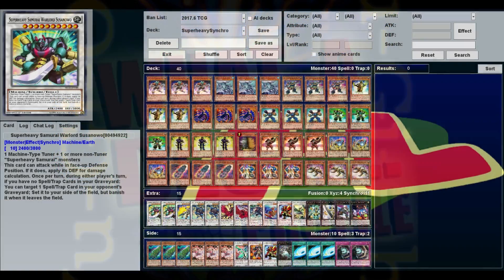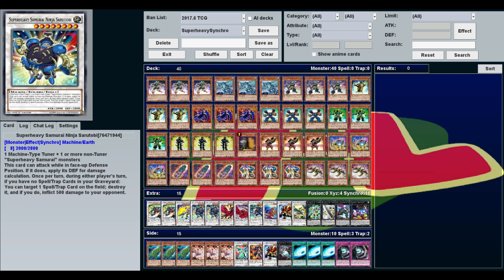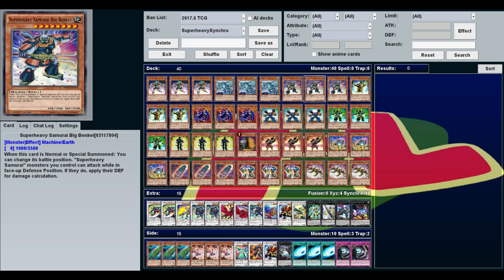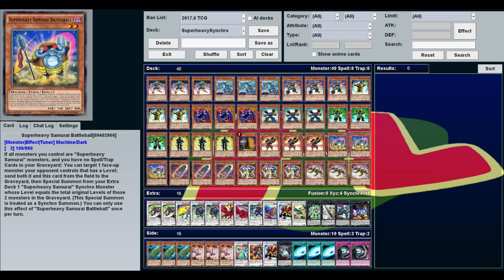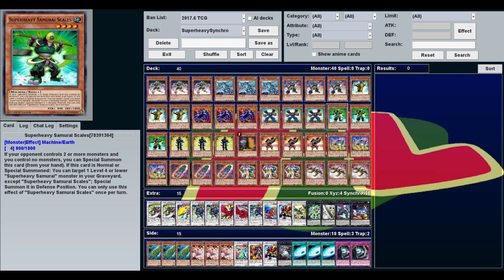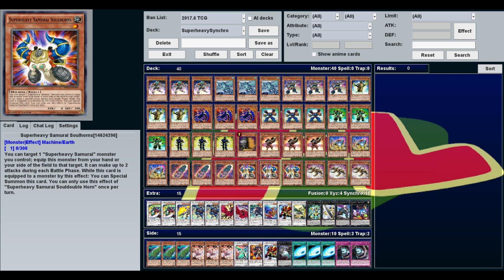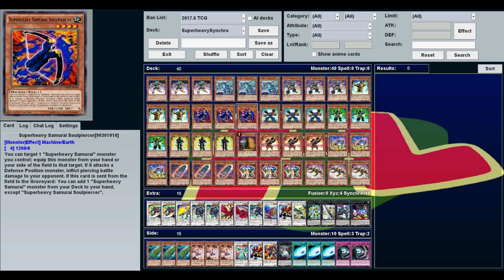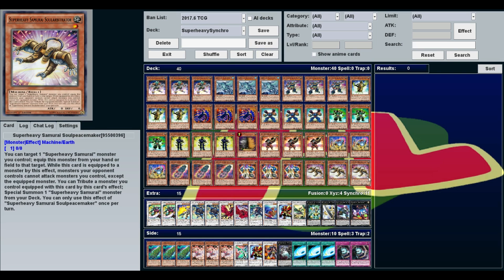Superheavy Samurai Synchro - What a Deck Profile! - June 2017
Welcome to the deck profile for the Superheavy Samurai Synchro deck used in episode 111 of Hardleg Gaming's What a Deck show,  where Hardleg Joe plays rogue, troll, or otherwise unusual decks against strangers on YGOPro.

As the name implies this is a synchro focused build of Superheavy Samurai deck, which takes advantage of Kaijus as well as new support like Battleball to rapidly summmon Superheavy Samurai Warlord Susanowo and other powerful synchro monsters.

Very Special thanks to our generous Executive Producers:
- Ryan Smith
- Lord Crota
- Robert Roosingh
- Jonathan Barks
- Austin Glover
- MillionLittleE
- Chadd Stewart

- Phillip Martin
- John Layden
- Foster Kupbens
- Chris W
- Brian Bruns
- Christian Meek
- Subaru Kawana
- Adnan Brandic
- Gregory Dehn
- Daniel Frausing
- BasicallyIDoKuriboh
- Masterswrd
- Brandon Aupperle
- Furkessar
- Shard Zerune
- Jade Smith
- GTS007
- Stark Maximum
- Christopher Teenan
- The Glorious Lobster Emperor
- Elliot Jensen
- Raditz
- Dominic DiScipio
- Thomas Landauer
- Alyminya
- Ian Logan
- Starfallenx_
- Duke Freeman
- Antonio Campos Jr.
- Michael Oskvarek
- Jeremy Harrison
- Daniel Hill
- GamerJackel
- Maksymillian Potasiak
- Adam Hamilton
- Phoggi
- Sam Schmitz
- Maximillian Young
- Hosni
- JunpeiHyde
- Death 101010
- Daniel Beesley
- Is'mail Martin
- Jeremy Glassman
- Vicford Bourque
- Cary Grant
- Alex Zimmerman
- Shelved Oddities
- Rocky
- Ernest Castle
- Freelance Tentacle Monster
- Drewmanian
- Aaron Lerman
- Alex Dixon
- Mikey Mike and the Basil Bunch
- Kyle Byrne
- Joshua Bunch
- Dylan Harris
- Rhys Owen
- Dylan Bolger
- Hiro Alato
- Steven James Dodd
- WillyP
- Mike Mazur
- Walter Kelly
- Kaze
- Jaeden Garrett
- Harcion
- I Appreciate It
- Reap-A-Holic
- Henry
- Necromanticer
- Josh Acton